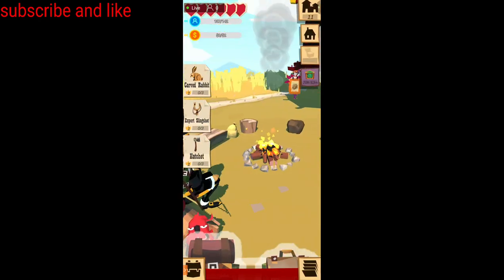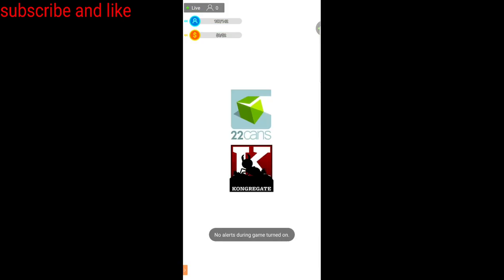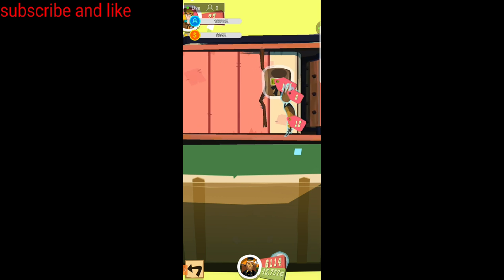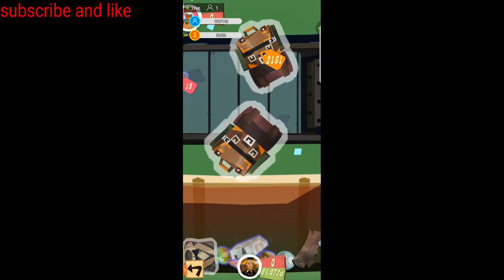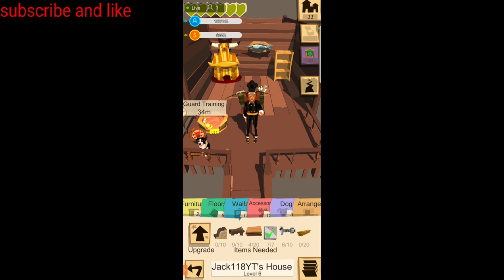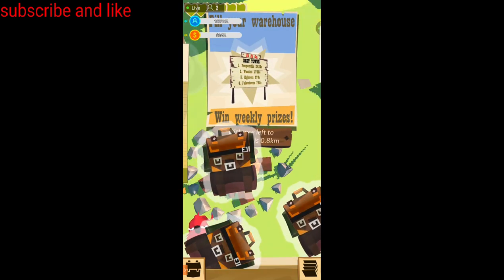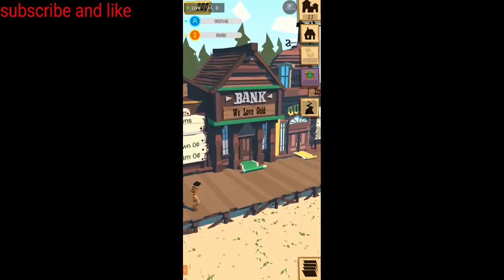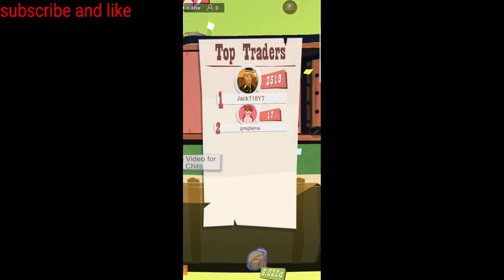The trail hack | let's play #1 | Jack118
follow jack_.118 on Instagram and also fortnite_pub.g_clips.